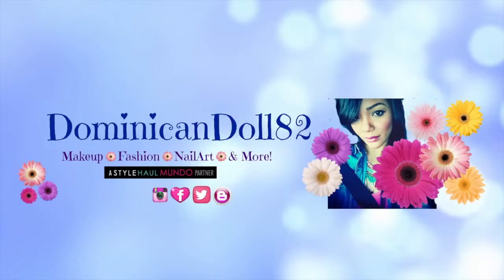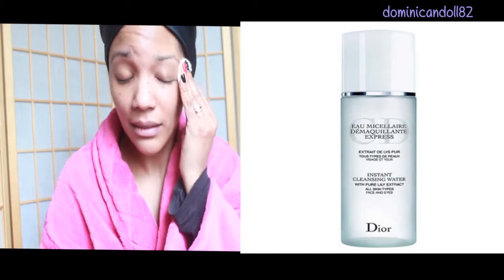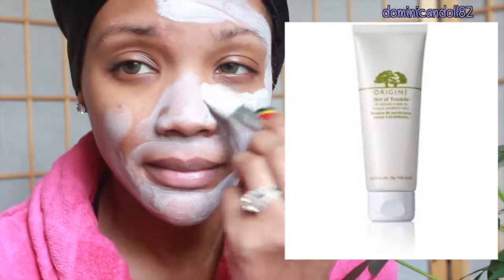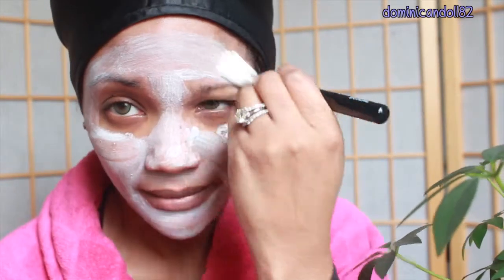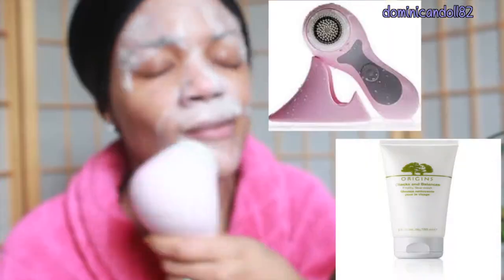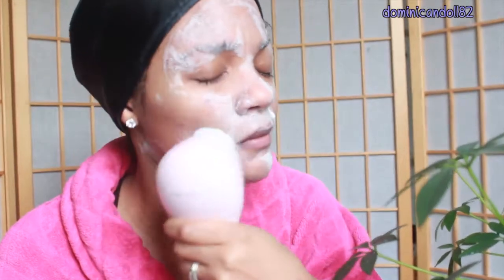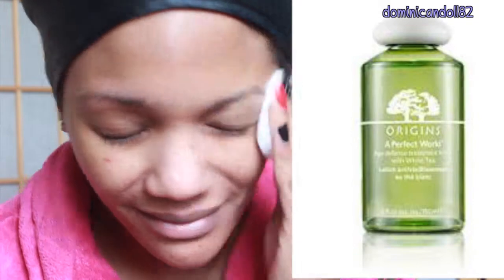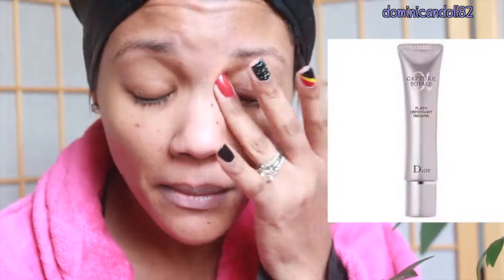❆Winter Skin Care Routine and GIVEAWAY❆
Hi my Dolls,

In this video I will be sharing what I am doing to take care of my skin during this harsh winter (UGH!!) After this routine, my skin is smooth and refreshed and ready for the next makeup look!!

xoxodd82

Make sure to go onto my Facebook page to see pictures of the skin care giveaway that is happening right now. All you need to do is like my page and you are participating!!
xoxo Good luck to you all!!